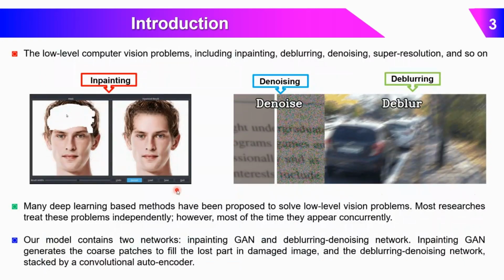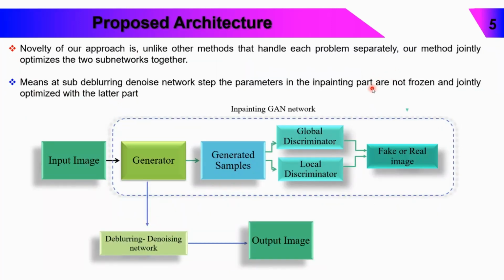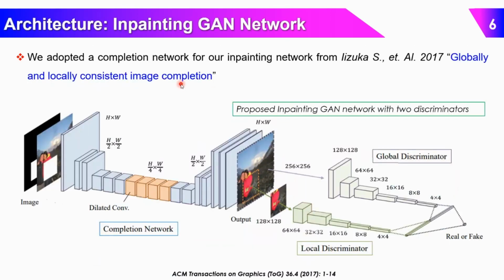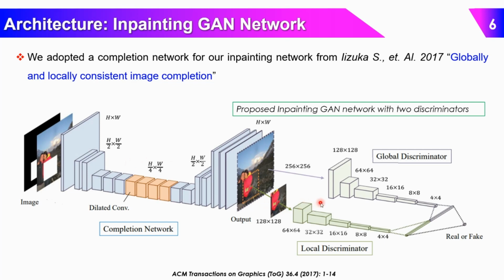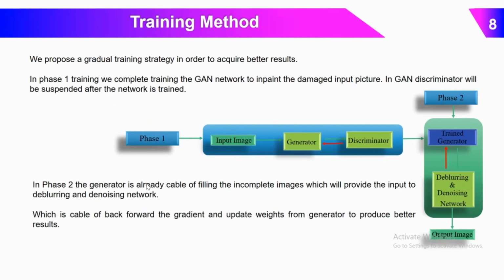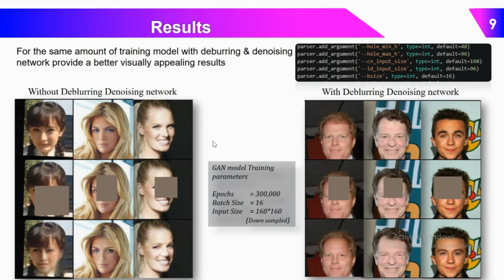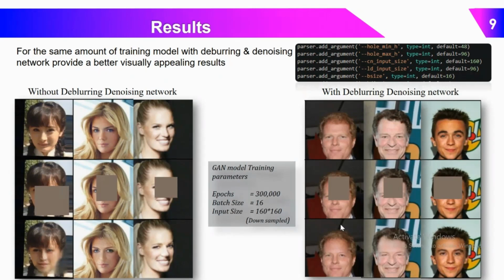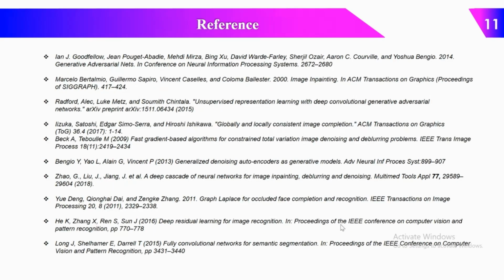Image Inpainting with Debluring and Denoising using GAN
This is our Final Project presentation for the "Building Deeplearning Applications (Batch 110-2)" course, taught by Kuan-Ting Lai at National Taipei University of Technology(NTUT) - Taipei Tech, Taiwan. Titled "Image Inpainting With Deblurring and Denoising Using GAN"

The project done and presented by Two-person team.
-Pradeep Rajasekar (11098409)
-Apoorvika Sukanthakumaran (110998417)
We are the students of "International Graduate Program of Electrical Engineering and Computer Science" (IEECS), at National Taipei University of Technology, New Taipei City, Taiwan.